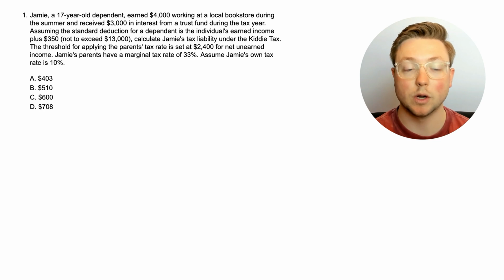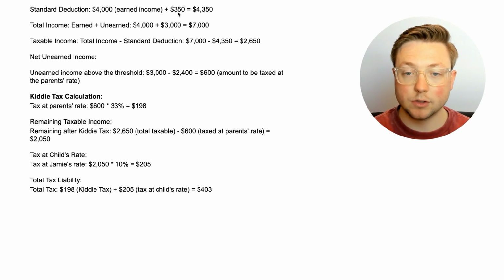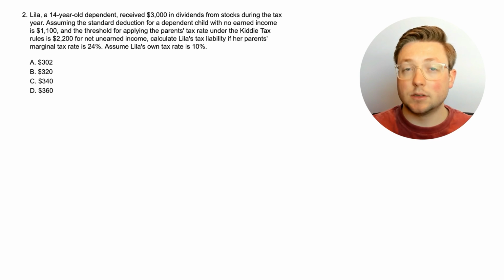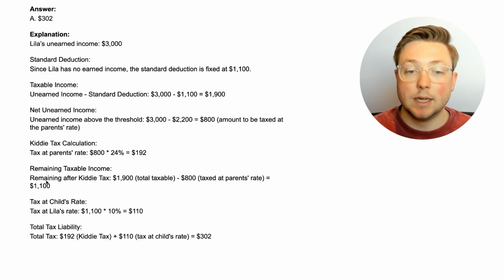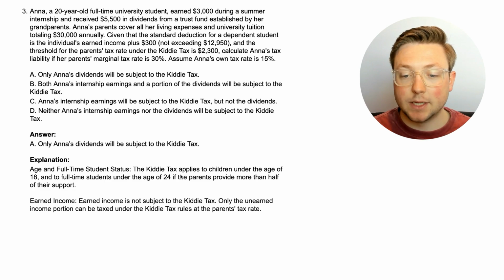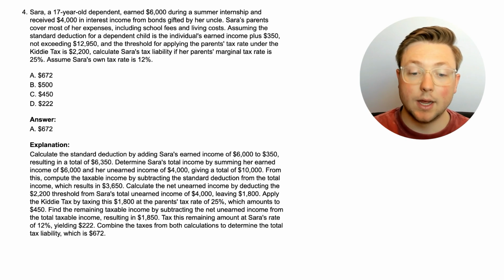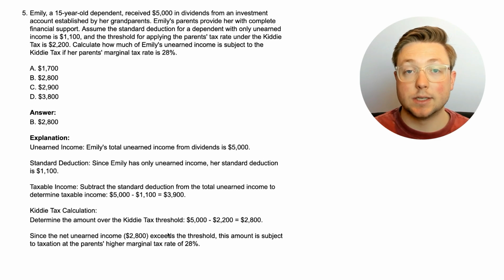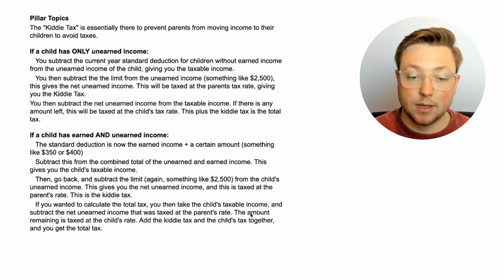TCP CPA Practice Questions: Calculating Kiddie Tax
In this video, we walk through 5 TCP CPA exam practice questions teaching how to calculate kiddie tax.

Important Links

00:00 Intro
00:46 Question 1: Calculating the Total Tax for a Child with Earned and Unearned Income
04:51 Question 2: Calculating the Total Tax for a Child with Only Unearned Income
07:53 Question 3: What Income is Subject to the Kiddie Tax?
10:18 Question 4: Calculating the Total Tax for a Child with Earned and Unearned Income Continued
12:41 Question 5: Calculating the Amount to be Taxed at the Parent's Rate
14:24 Pillar Topics